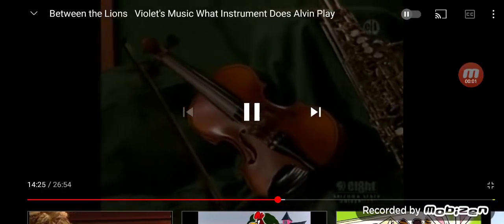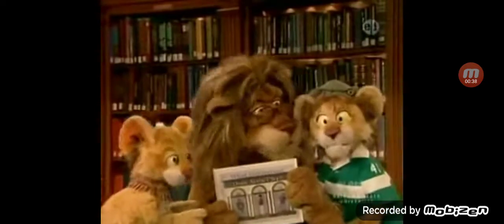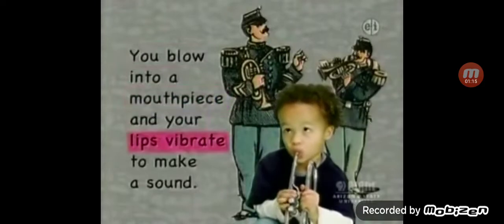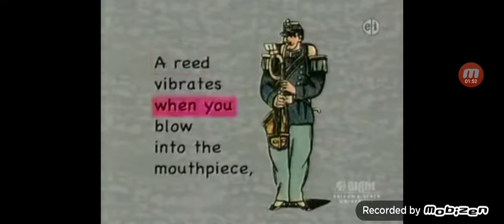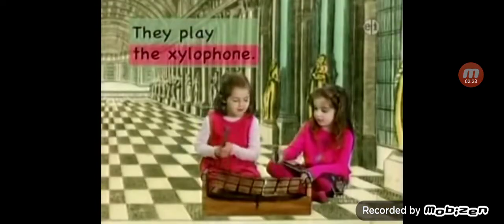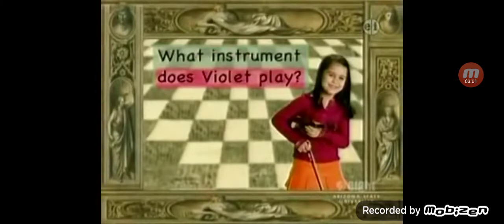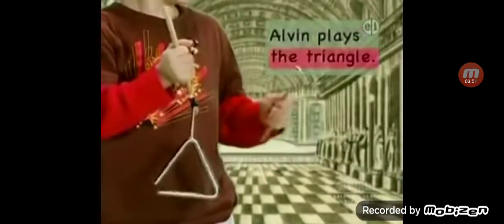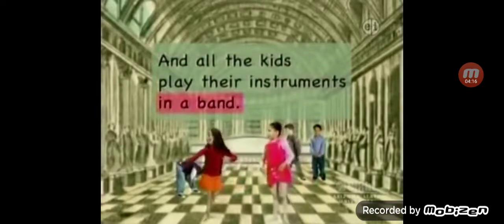between the lions theo reads what instrument does alvin play